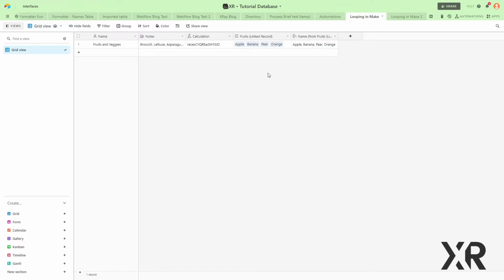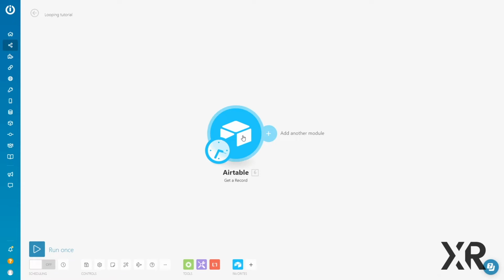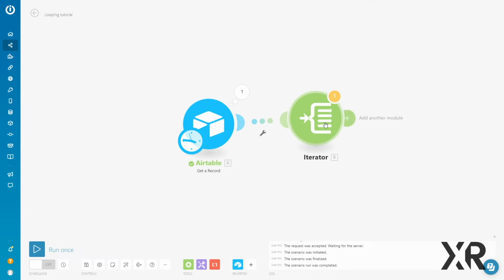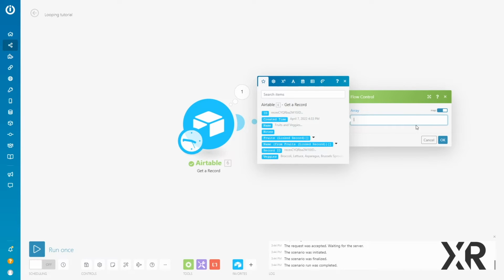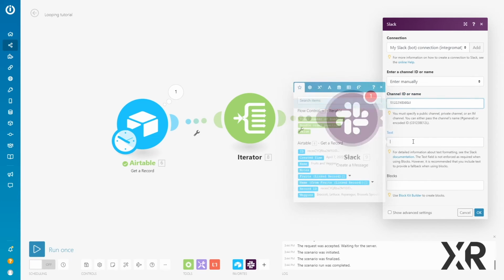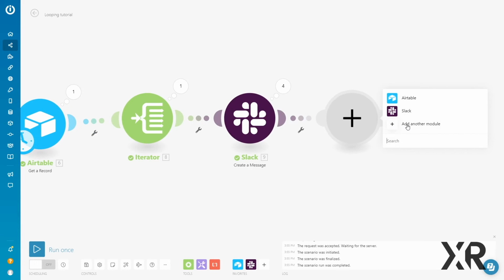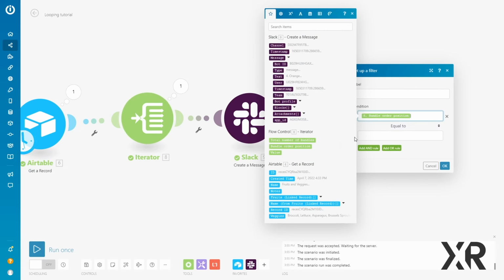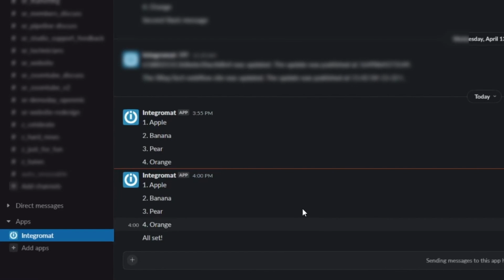How to Loop through Arrays in Make (formerly Integromat)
In this tutorial video we'll show you how to use Make's iterator module to loop through arrays, creating dynamic and powerful automations.

00:00 - Intro
00:26 - Get an array
01:19 - Add an Iterator module
02:21 - Add actions to the loop
03:14 - Add a filter to exit the loop